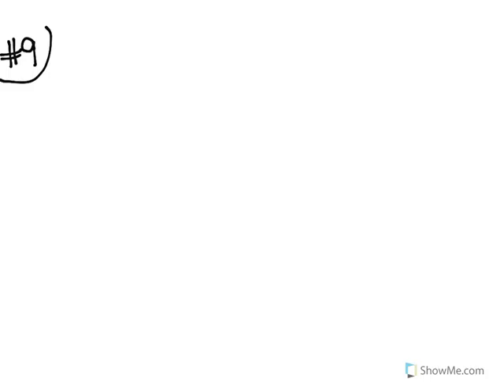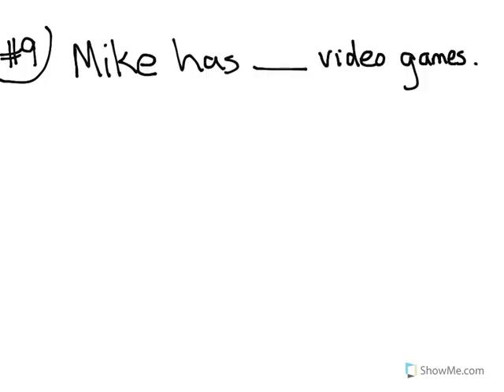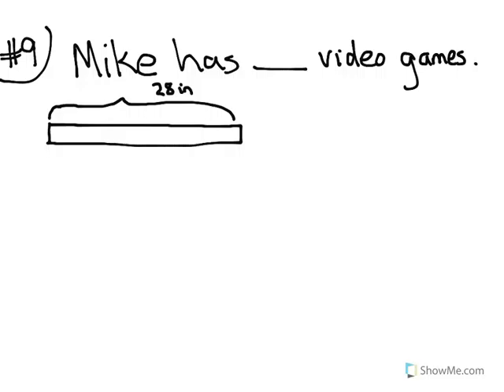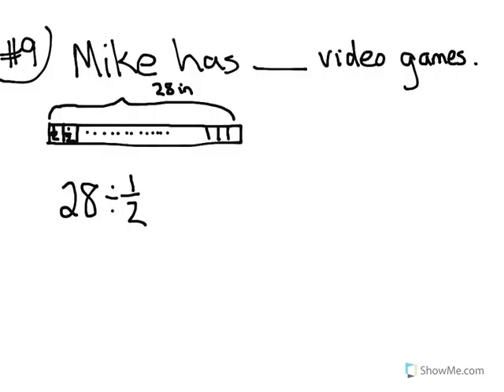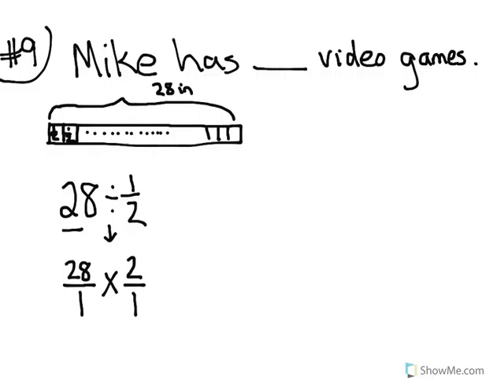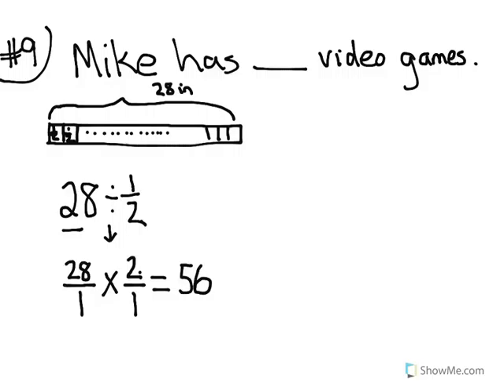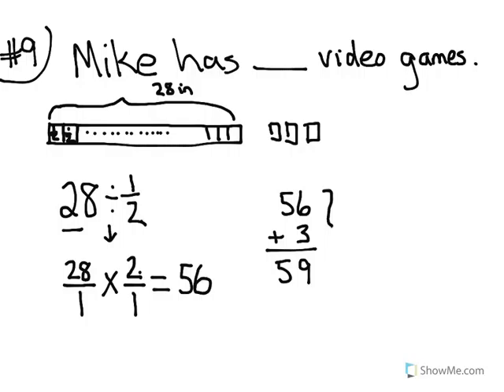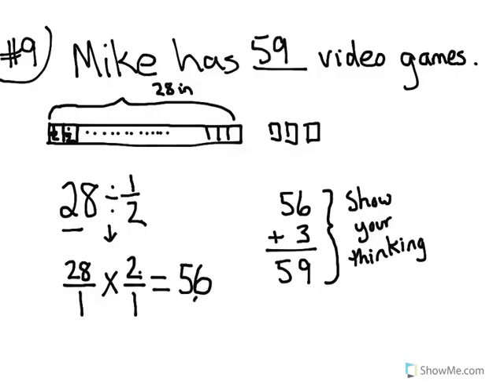NYS Review Problem #9 Set A